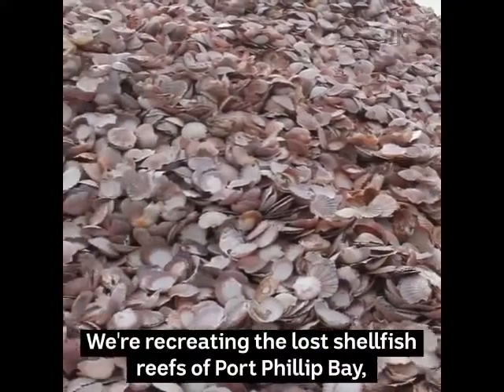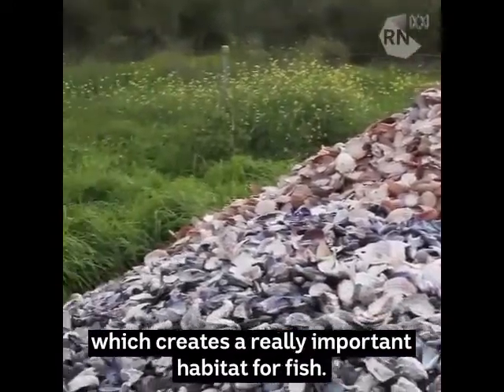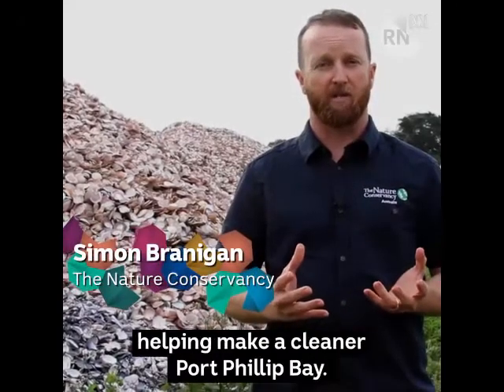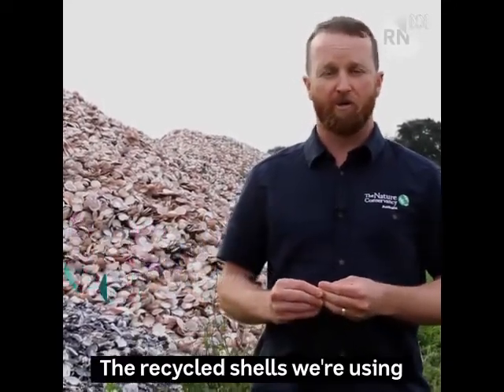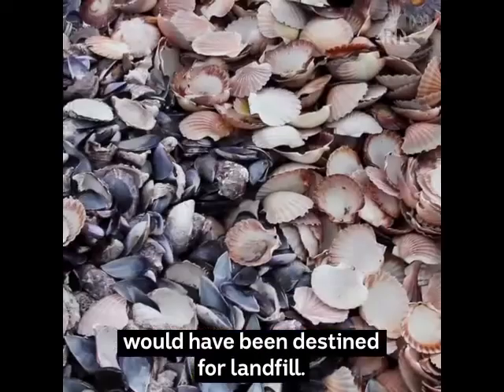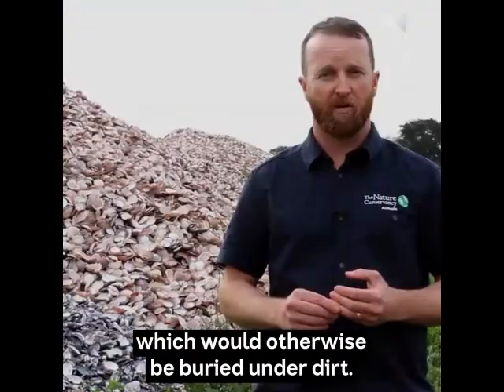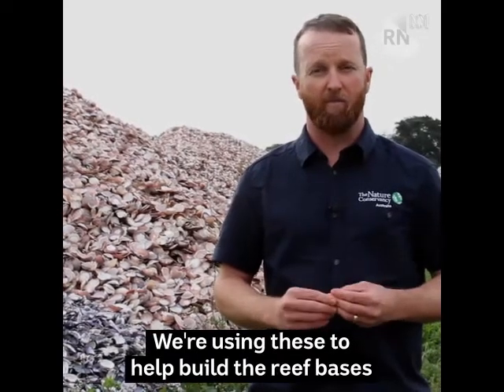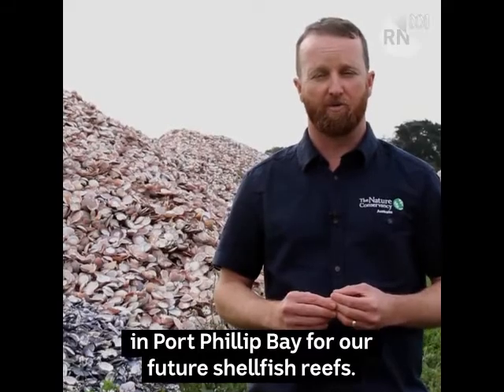Recycling shells to build shellfish reefs in Port Phillip Bay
and keep up with The Nature Conservancy's latest efforts to protect nature and preserve life on Facebook